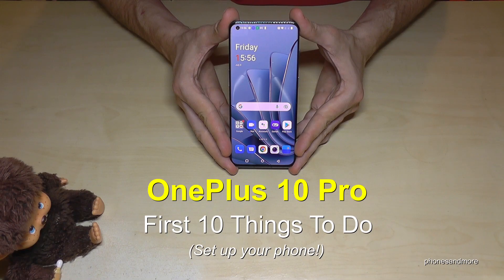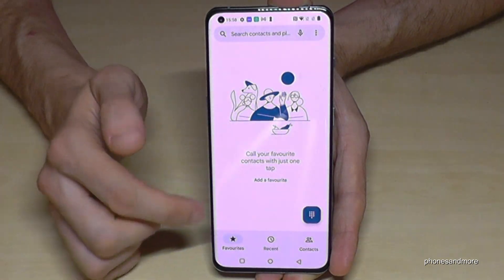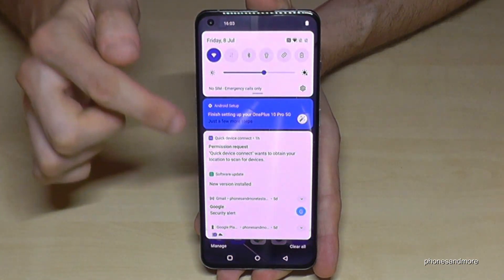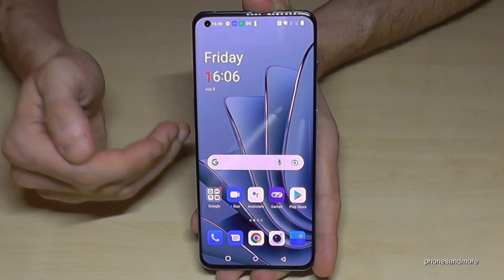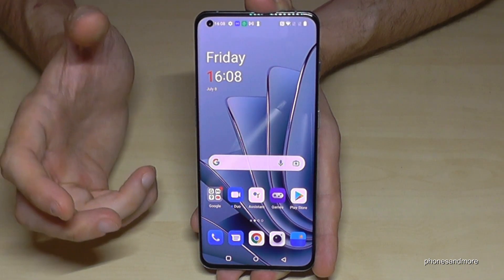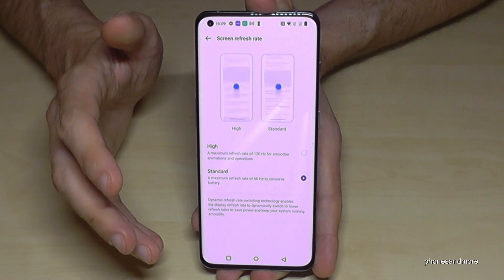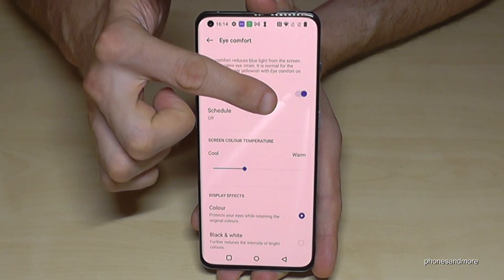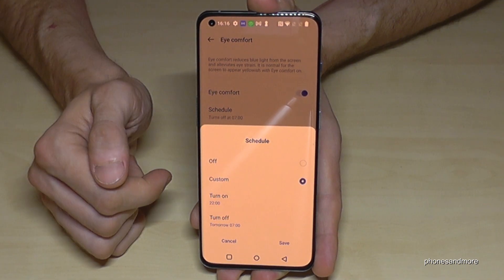OnePlus 10 Pro: First 10 Things To Do! (Set up your Phone)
With this video, I want to show you 10 first features for your OnePlus 10 Pro for more comfort, speed and saving energy.

Make your One Plus 10 Pro work even faster for you. Change these settings now and you can launch certain apps and perform some activities more comfortable.